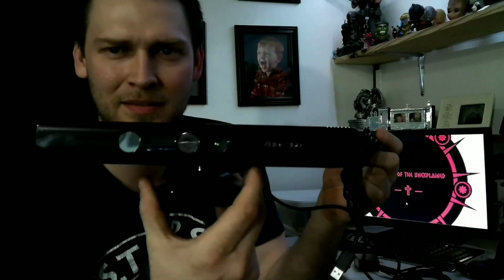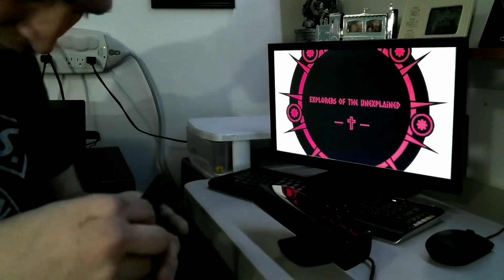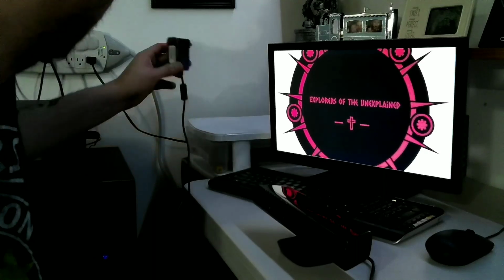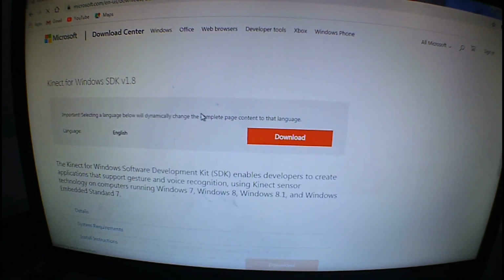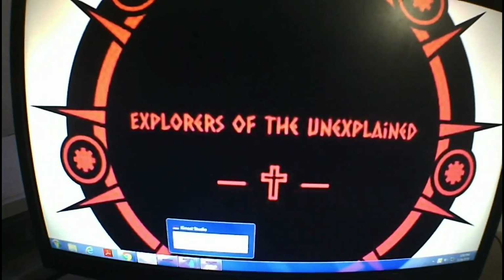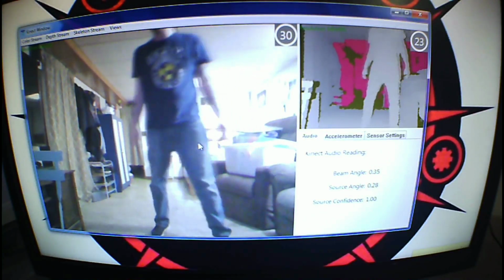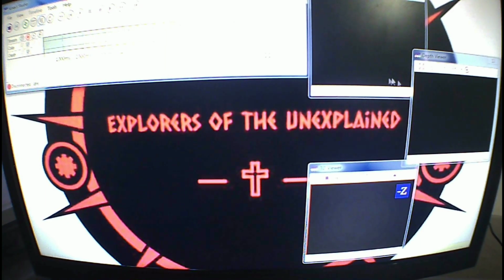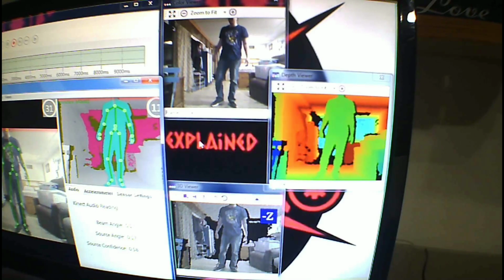How to make your own SLS camera for SUPER CHEAP!!!!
Headphones are recommended!

Hey Explorers! So one item that's always been on my list for a long time. A SLS camera! I am a paranormal investigator so this kinda tool for me in the field is beautiful!!! Now I'm going to show you how you too can have one of these bad boys yourself and with very little money to spend!!!

This video is for learning purposes everything is legal. All rights to product belong to xbox. If you have any questions please leave them below.

Thank you all very much for the support, We try hard to get the beat evidence and footage. And now that we have our very own SLS camera cant wait to try on the next investigation..

These cameras are super expensive if you buy a actual SLS, this way is way cheaper and does the same functions.

Please Leave me feedback and suggestions if you can. We love honest feedback, we will only get better as we go explorers. Our equipment is getting better with time, we have better tools for communication coming soon such as the Poltercom Pico and much more!.

We are learning as we go and will improve overtime. Please leave questions and feedback in comments, if you heard anything I didn't, please mark it in comments and let me know. Thank you all!
* If you would like to support me further in my research any donations help! They go toward better equipment such as a computer so I can stop making videos on my phone. Money would help with entry way on some of these places that cost some money and much more guys. Not asking, Only if you would like to help. Thank you all.

*Remember always use protection when going on any investigation! You never know when something might follow you home! be safe out there explorers!